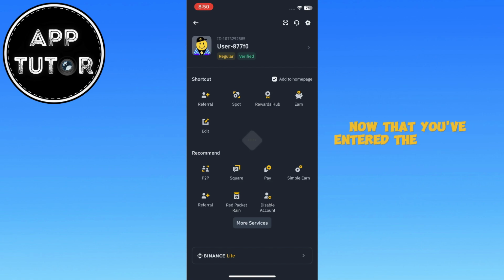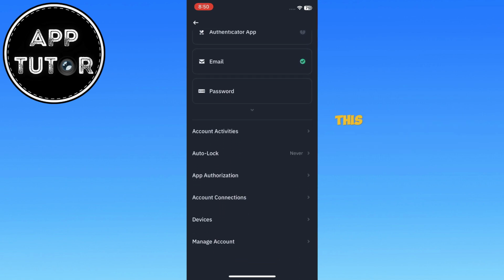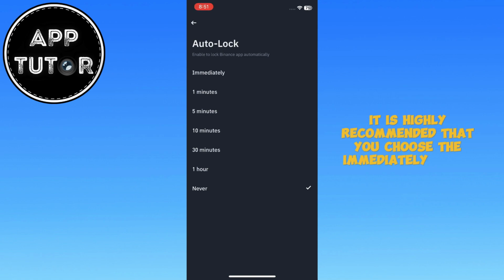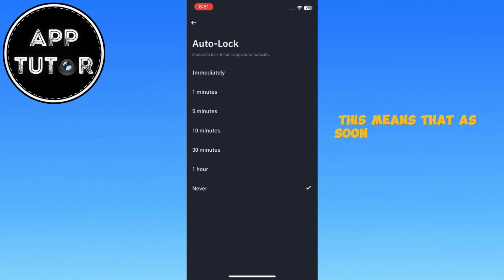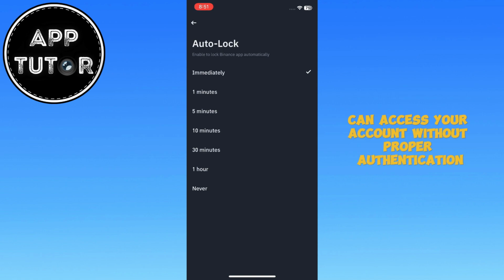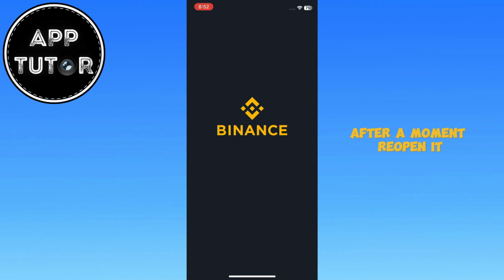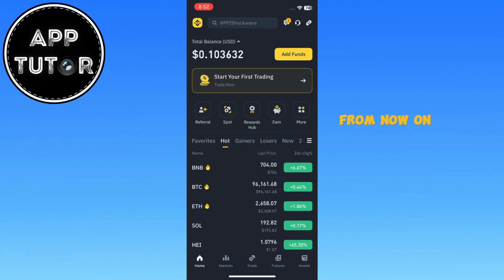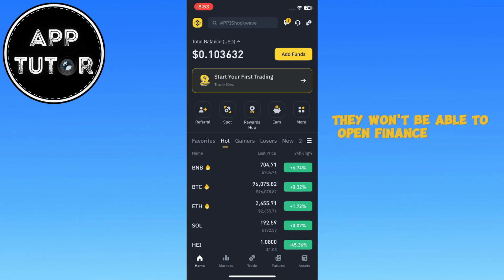How to Lock Binance App iPhone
Want to add an extra layer of security to your Binance app on iPhone? In this quick tutorial, we'll show you step-by-step how to lock your Binance app using Face ID or a passcode. Keep your crypto assets safe and secure with this simple privacy feature!